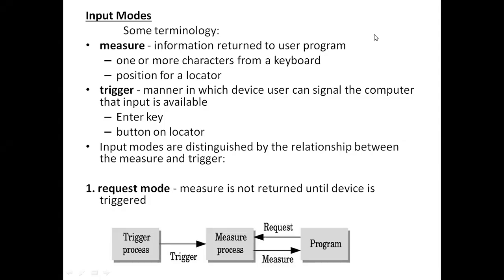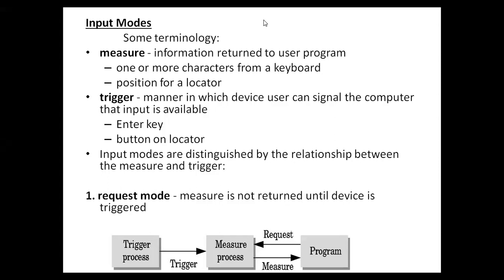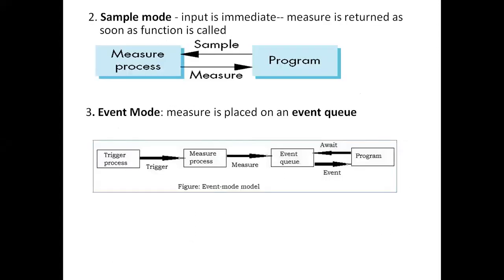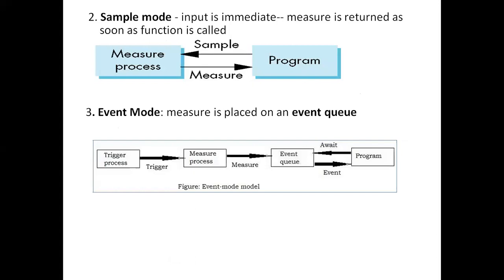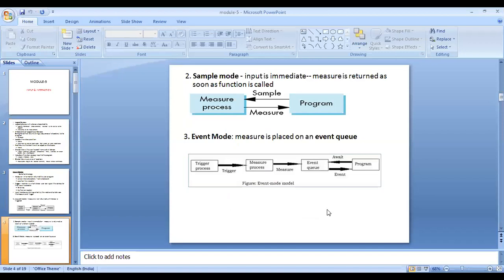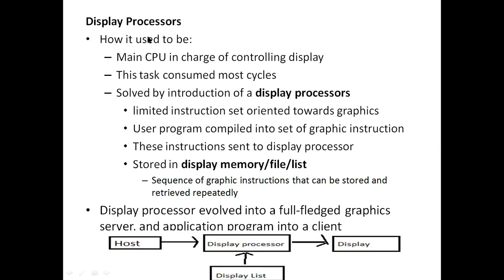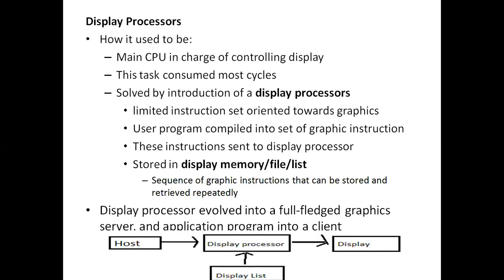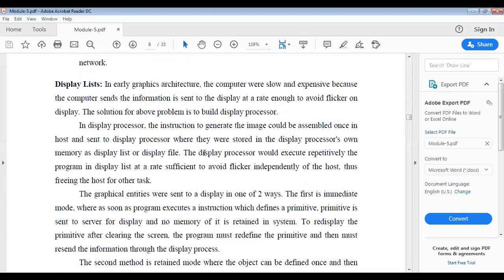Module 5: Input Modes